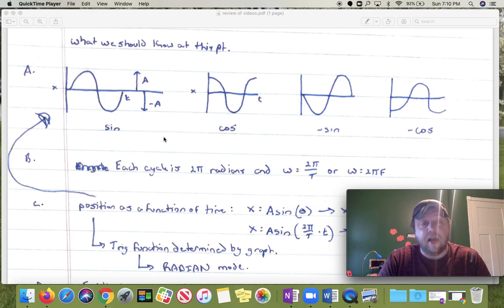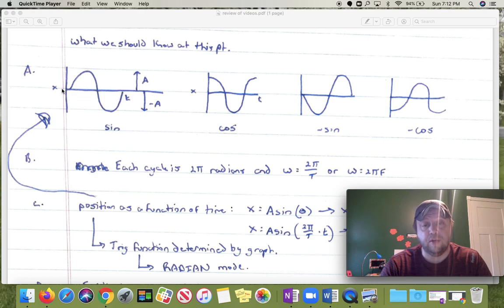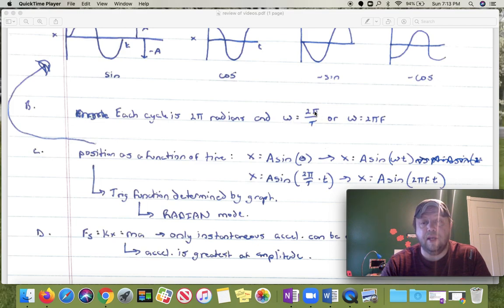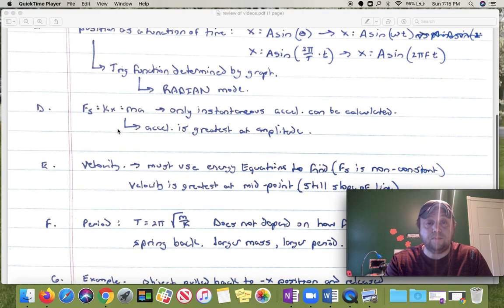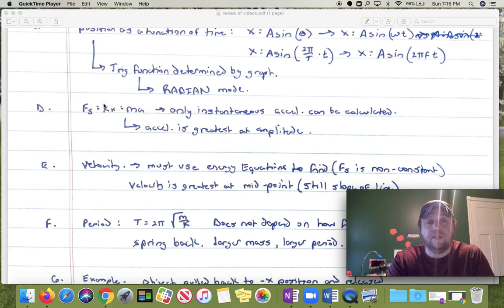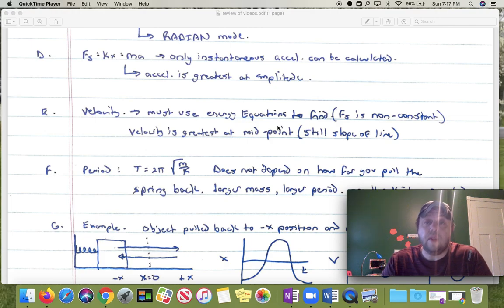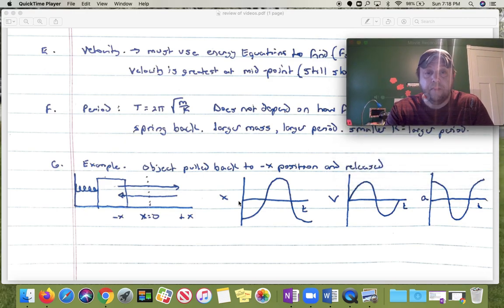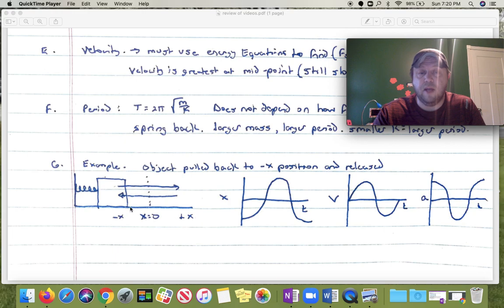Review of Khan Academy Videos